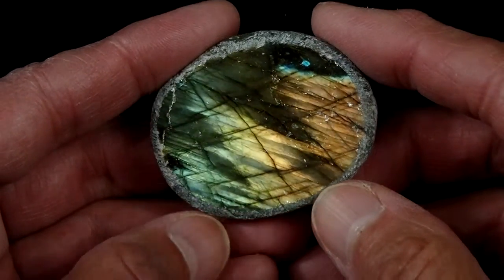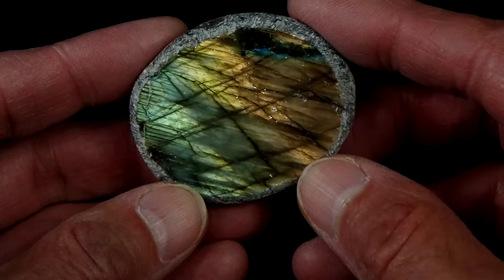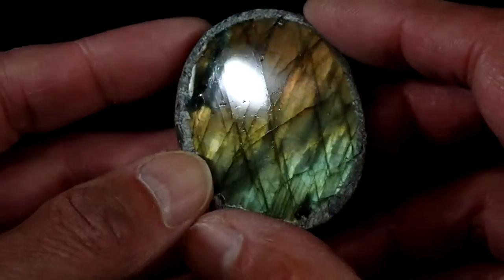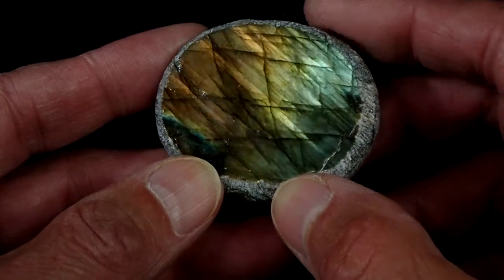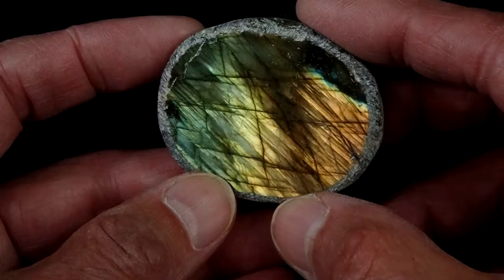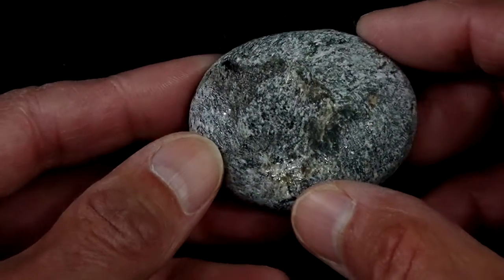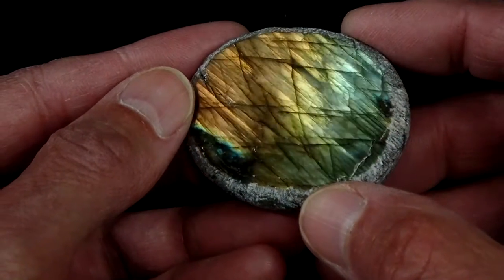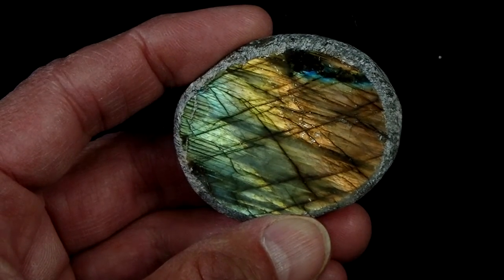Labradorite Ema Egg #7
We have seen different online sellers offering these “eggs”, and often the story that goes with them has nothing to do with reality.

This is Labradorite from Madagascar. The piece is not a natural shape as in a nodule, but is ground into this very interesting and pleasing shape which resembles what are often called “Window Stones”. The more common Window Stones (or Seer Stones) usually come from Brazil and normally are Quartz.

There is only one company in the world which produces these Labradorite eggs, and we got ours directly from the source. The reason why they are referred to as Ema, or sometimes Emma Eggs, is that the outside part of the stone is thought to resemble the shell of the Emu egg. The Emu is the largest bird native to Australia.

Whatever this Labradorite is called, and however it is formed, these Ema eggs are just gorgeous, really pleasing in the hand, sure-fire attention grabbers, and make great gifts.

You can purchase this stone as well as many beautiful others at KathisKrystals.com